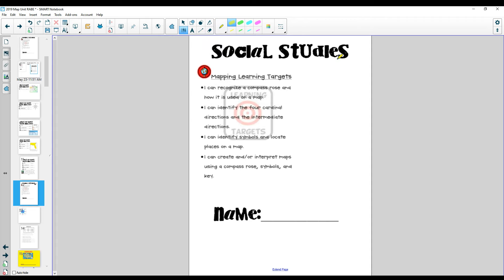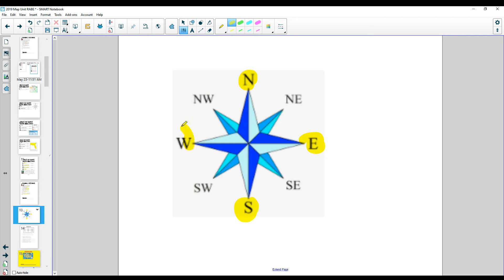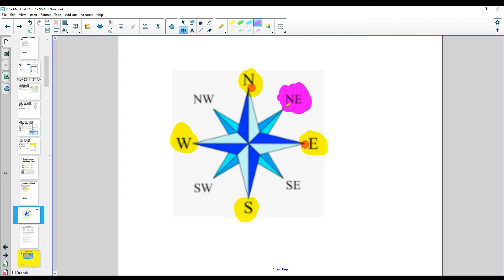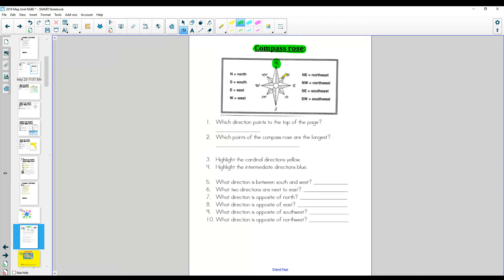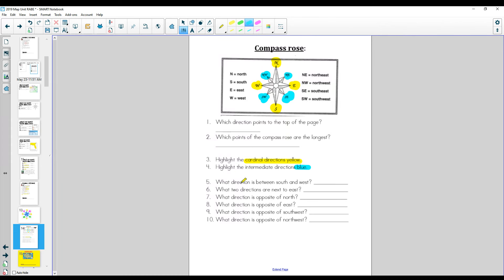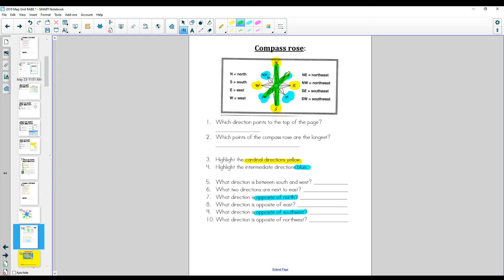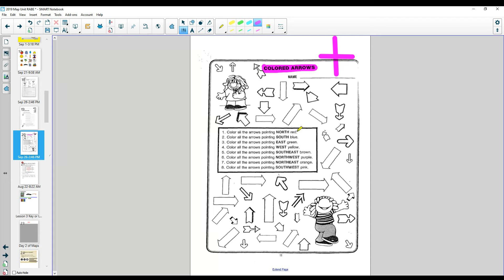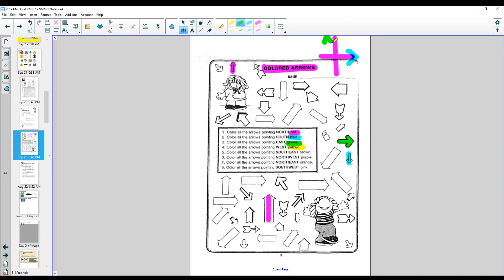Map Skills Lesson: Compass Rose